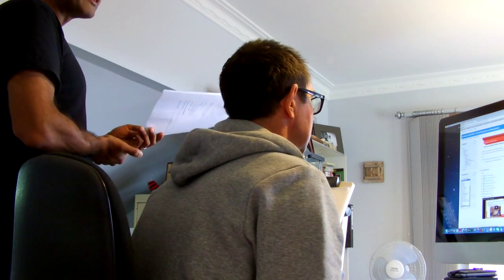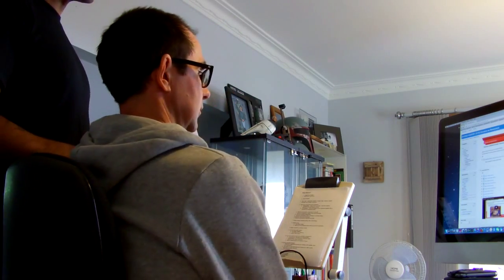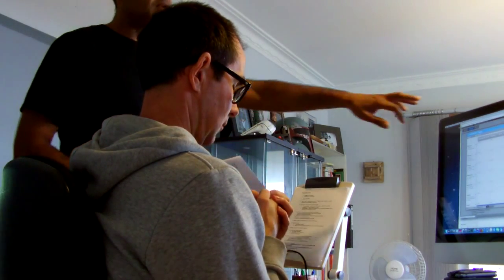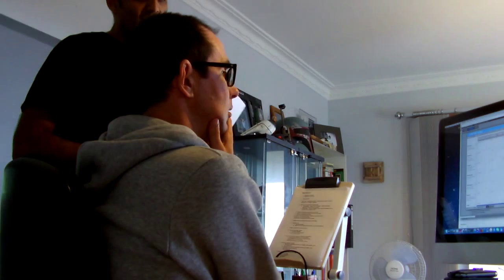Video 1 - E0487066_30064B_01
Video 1 of the training session recorded for Sumant Badami - Plan organise and facilitate learning in the workplace